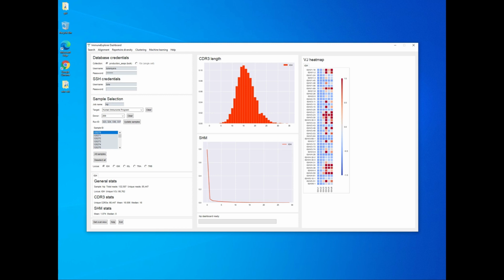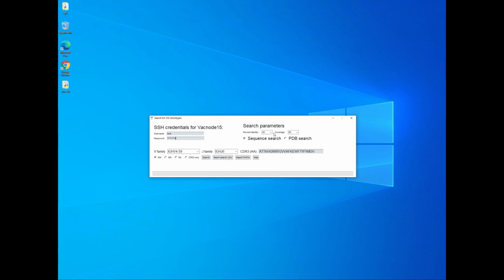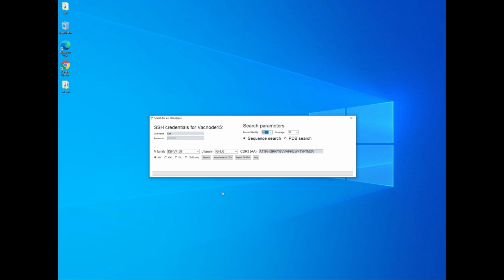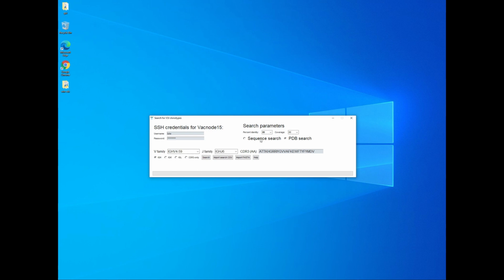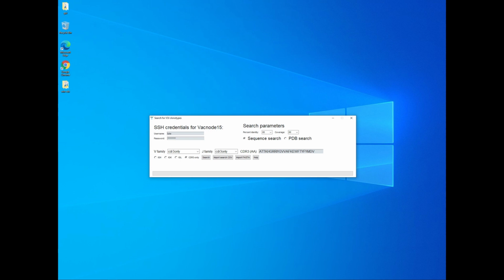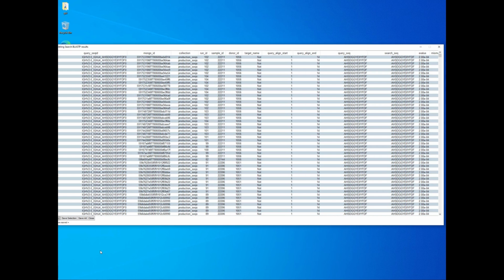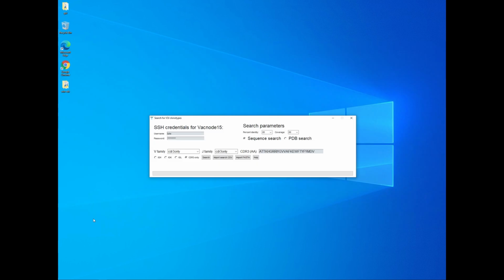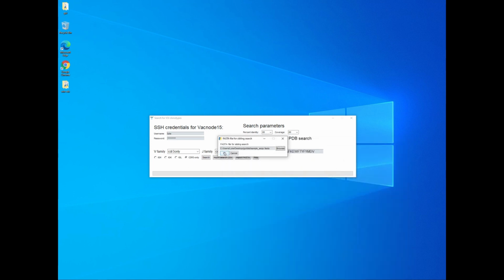ImmuneExplorer - Similar Search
Searching for similar sequences in SEEQ and the PDB